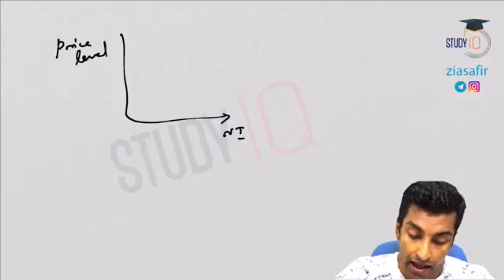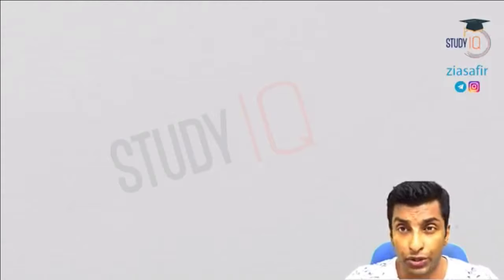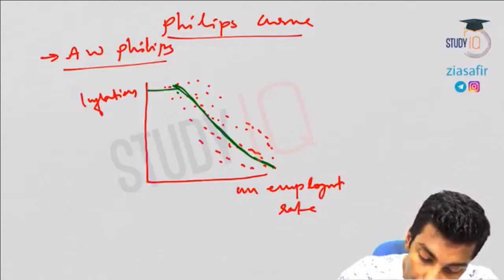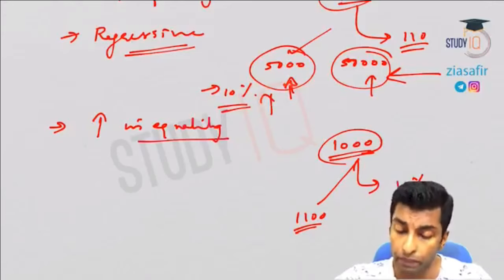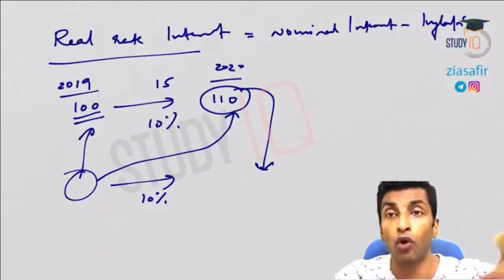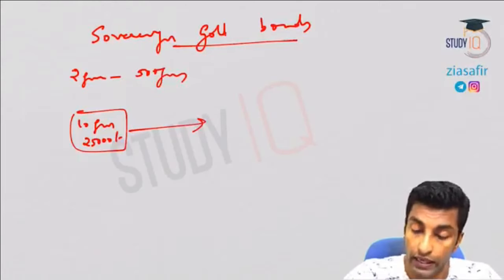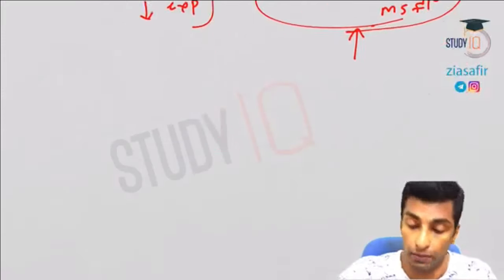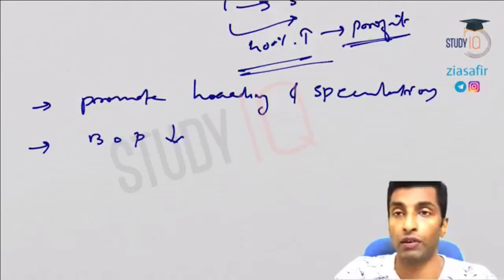Impact of Inflation - Causes and effects Inflation explained for UPSC, SEBI, RBI, Grade B exams